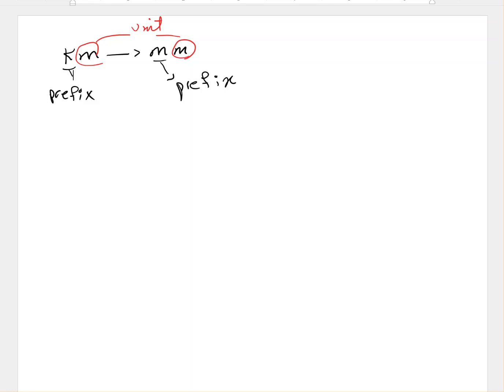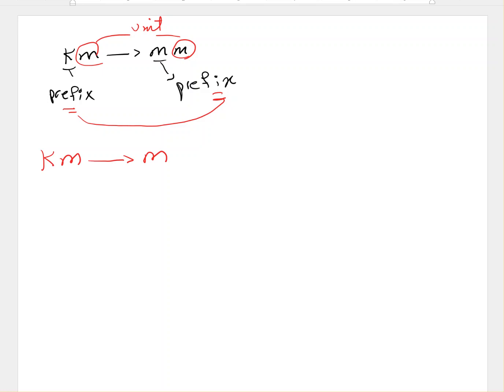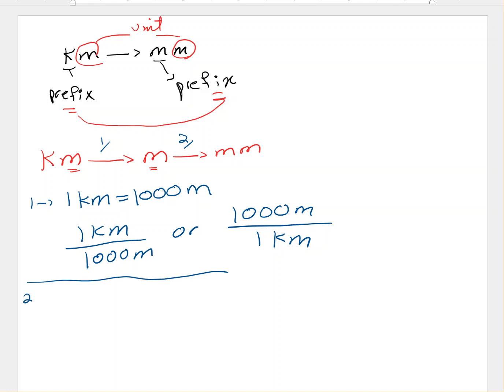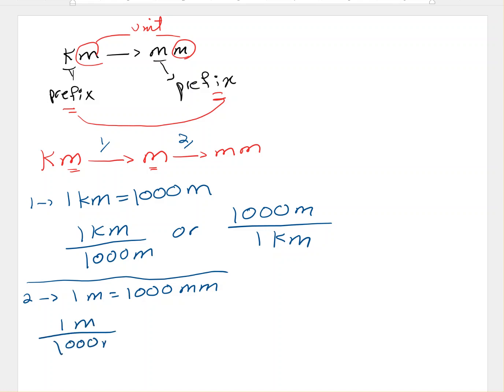prefix to prefix unit conversion